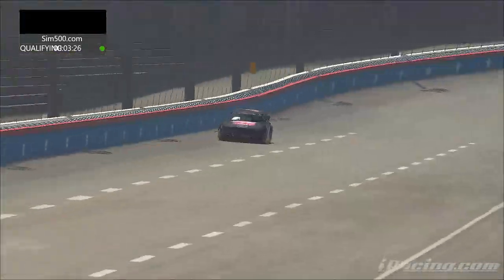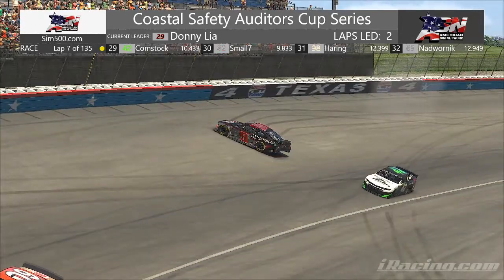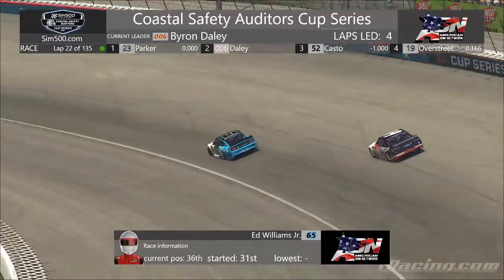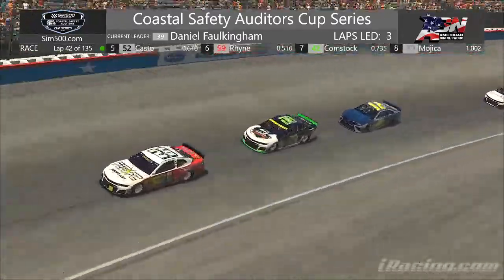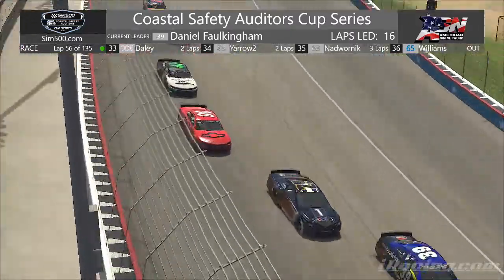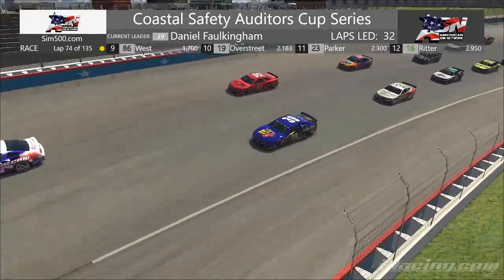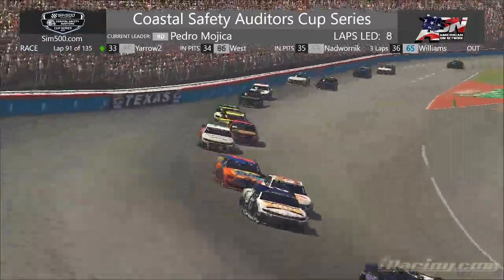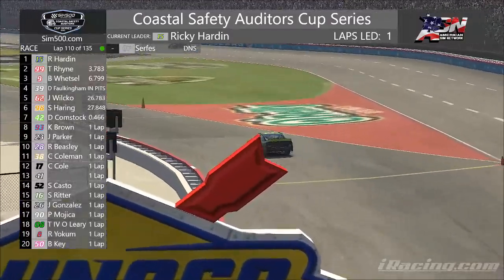Sim500 Coastal Safety Auditors Cup Series/ Texas 135/ Texas Speedway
DOES NOT INCLUDE FINAL 20 LAPS, LINK WILL BE ADDED WHEN UPLOADED